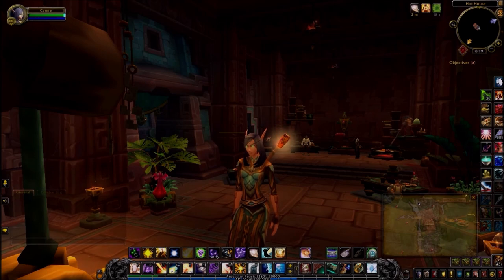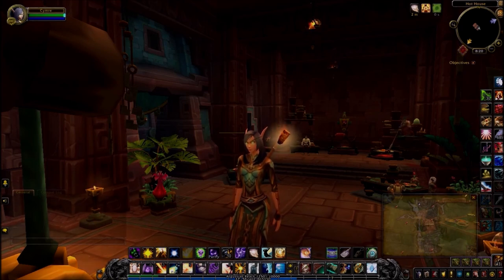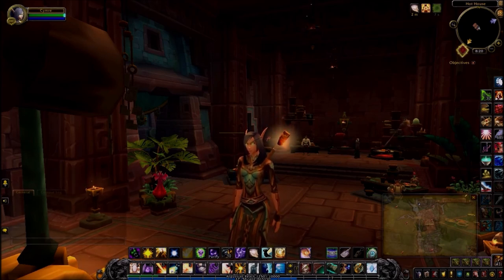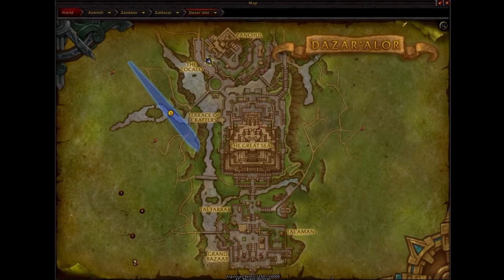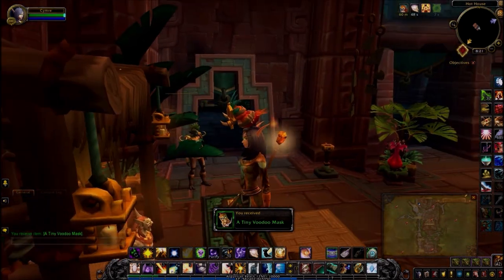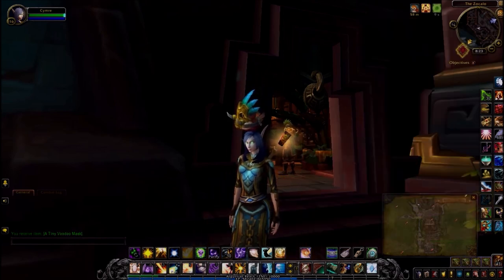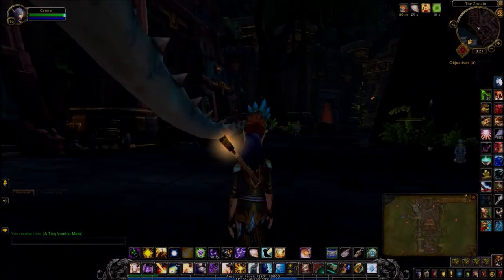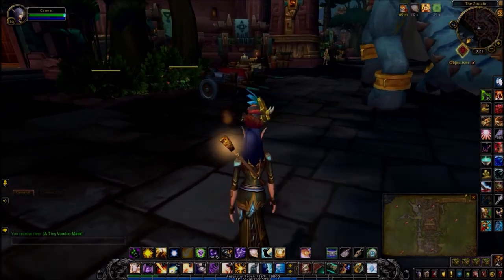Tiny Voodoo Mask - Pepe Costume in Battle for Azeroth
How to collect the Tiny Voodoo Mask for Pepe in Battle for Azeroth. Pepe'jin can be found in the Hot House located in The Zocalo, Zuldazar. Horde players can fly to The Silver and go up the stairs on the left.